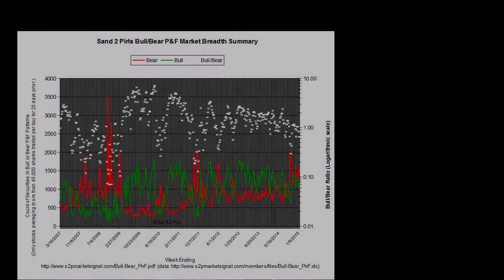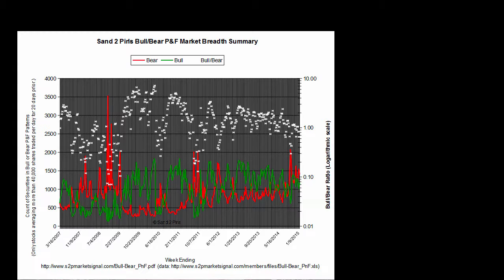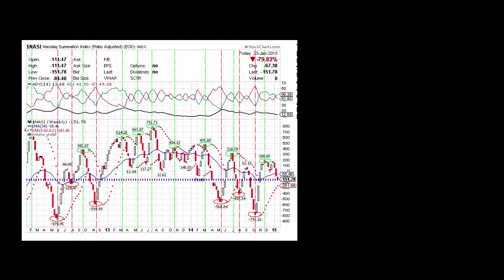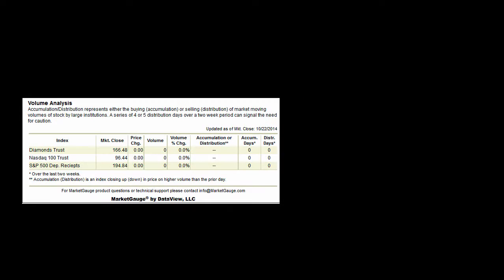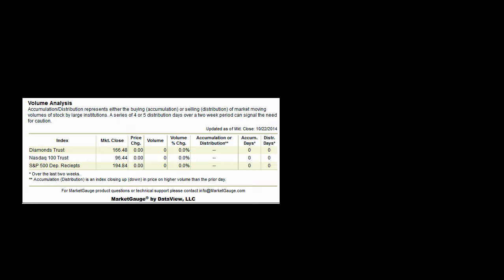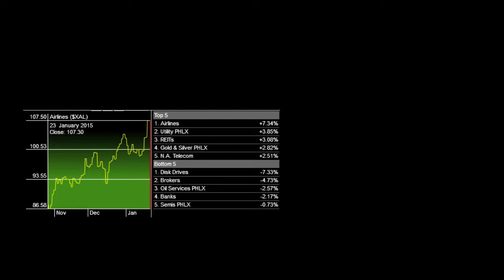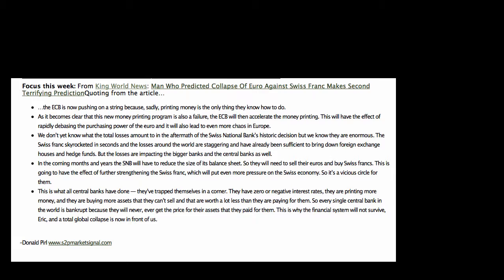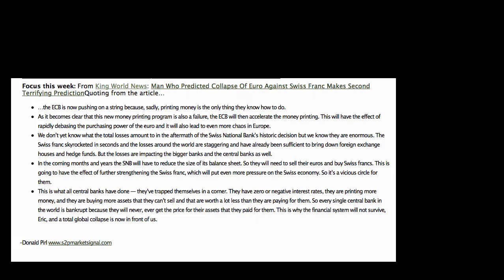Sand 2 Pirls Stock Market Commentary January 25, 2015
Sand 2 Pirls Stock Market Commentary January 25, 2015 Sand 2 Pirls Stock Market Commentary is a weekly stock market commentary based on technical indicators.

Focus this week: From King World News: Man Who Predicted Collapse Of Euro Against Swiss Franc Makes Second Terrifying PredictionQuoting from the article…

 • …the ECB is now pushing on a string because, sadly, printing money is the only thing they know how to do.
 • As it becomes clear that this new money printing program is also a failure, the ECB will then accelerate the money printing. This will have the effect of rapidly debasing the purchasing power of the euro and it will also lead to even more chaos in Europe.
 • We don’t yet know what the total losses amount to in the aftermath of the Swiss National Bank’s historic decision but we know they are enormous. The Swiss franc skyrocketed in seconds and the losses around the world are staggering and have already been sufficient to bring down foreign exchange houses and hedge funds. But the losses are impacting the bigger banks and the central banks as well.
 • In the coming months and years the SNB will have to reduce the size of its balance sheet. So they will need to sell their euros and buy Swiss francs. This is going to have the effect of further strengthening the Swiss franc, which will put even more pressure on the Swiss economy. So it’s a vicious circle for them.
 • This is what all central banks have done — they’ve trapped themselves in a corner. They have zero or negative interest rates, they are printing more money, and they are buying more assets that they can’t sell and that are worth a lot less than they are paying for them. So every single central bank in the world is bankrupt because they will never, ever get the price for their assets that they paid for them. This is why the financial system will not survive, Eric, and a total global collapse is now in front of us.